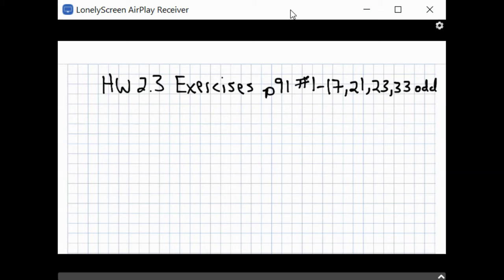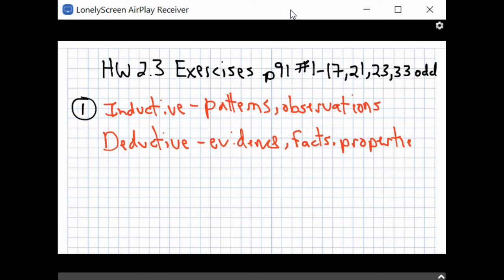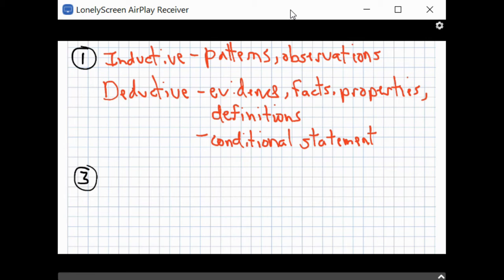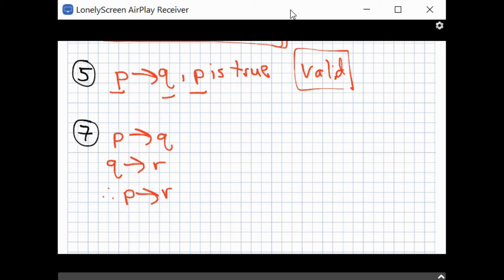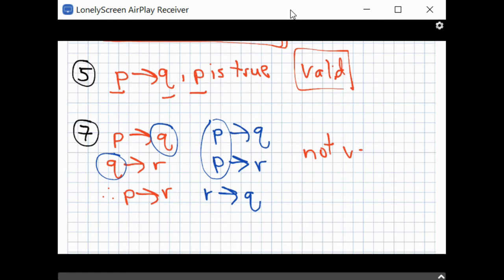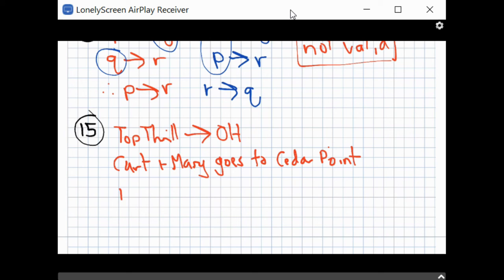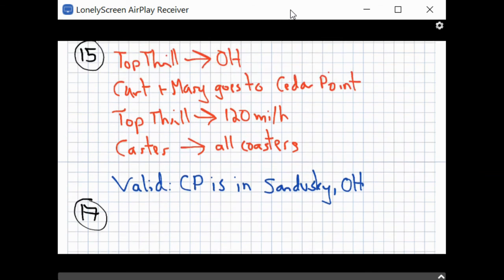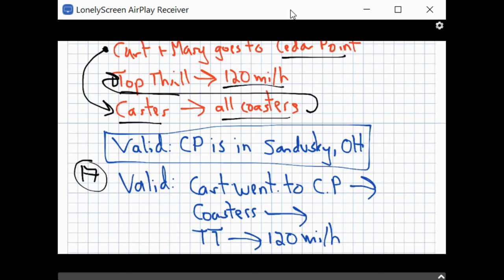HW 2.3 Exercises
HW 2.3 Exercises. Sample problems #1,3,5,7,15,17.